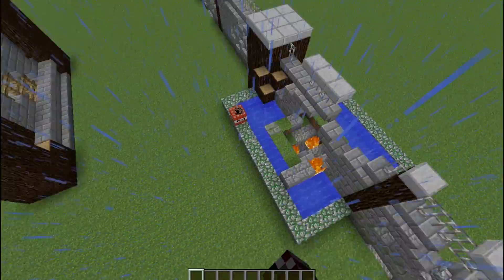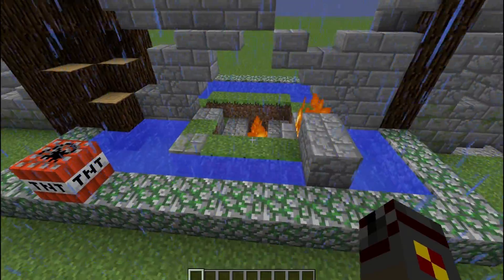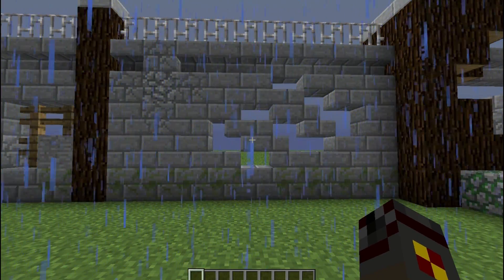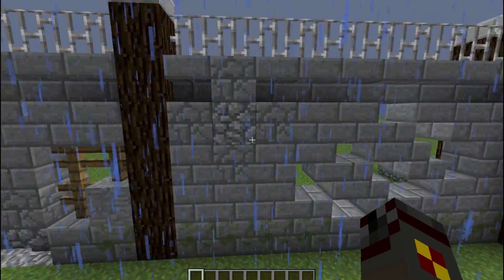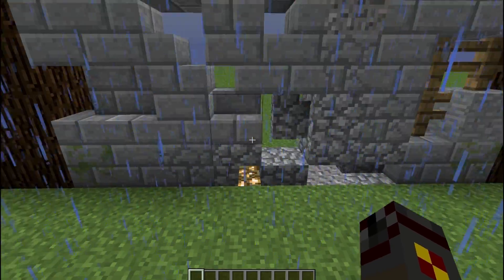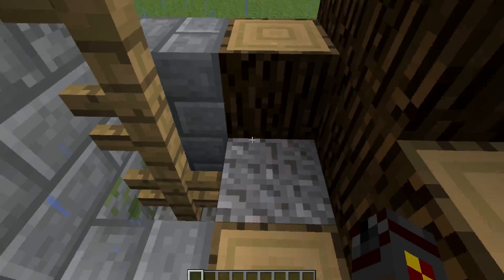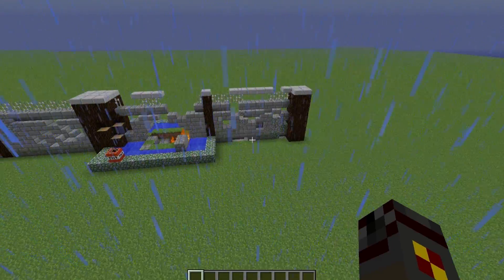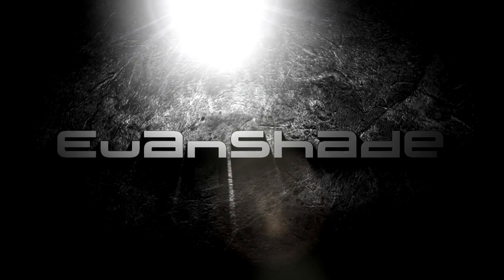Video Response to GenerikB: Walls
Hello ladies and gentlemen, this is just a quick video in response to Generikb, here are some wall designs that i thought were neat. If you guys like this idea and want to see more, please let me know!